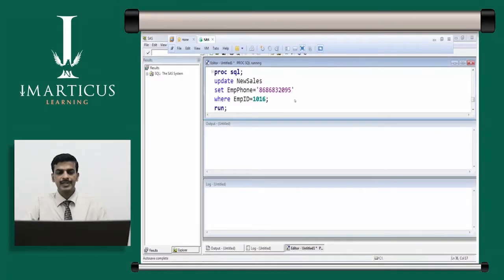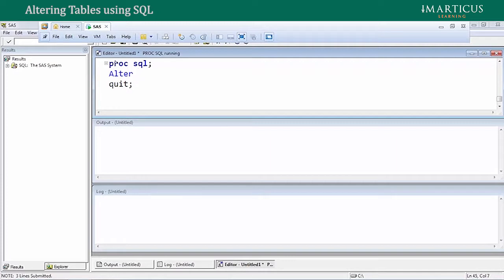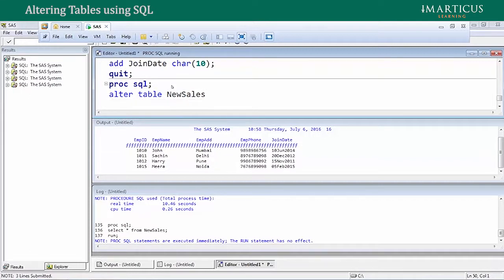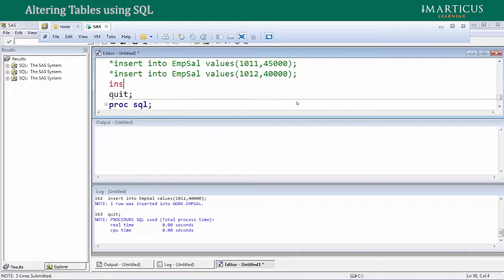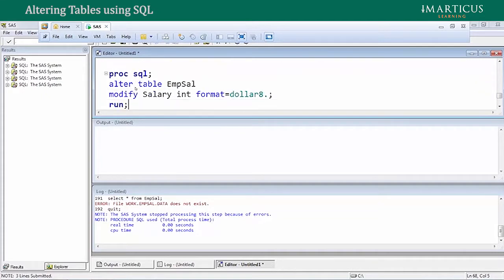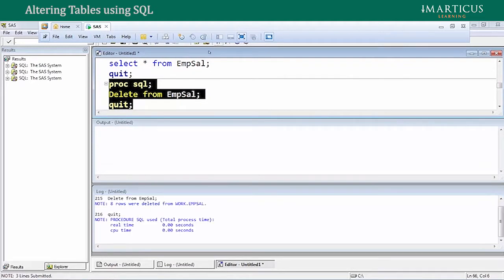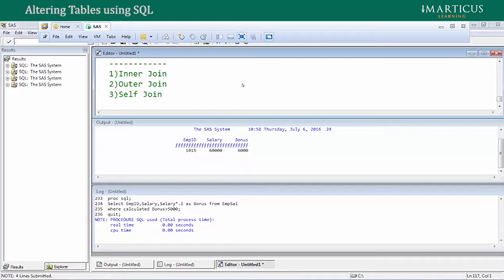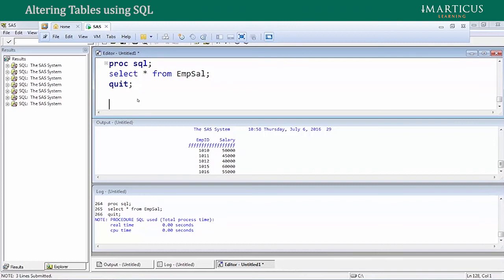Altering Tables using SQL